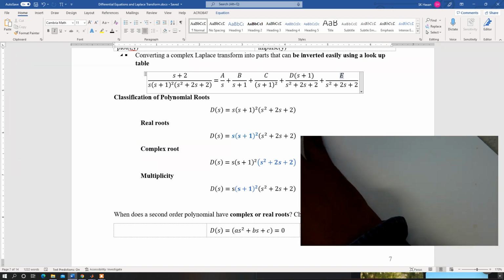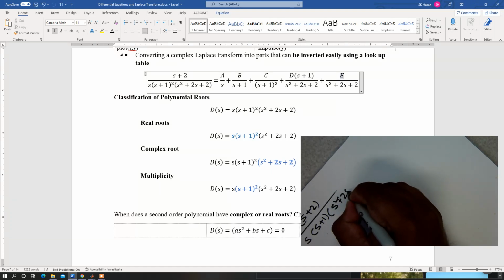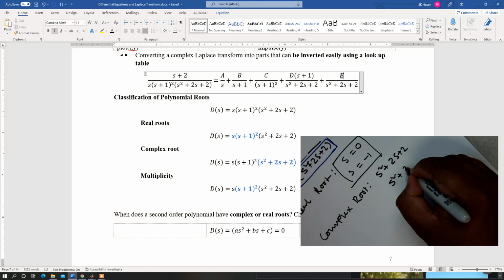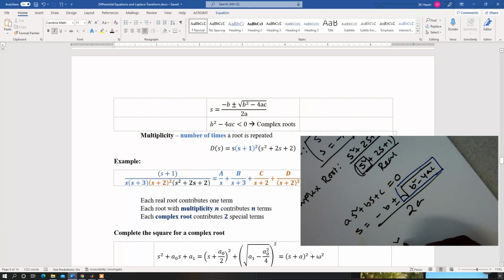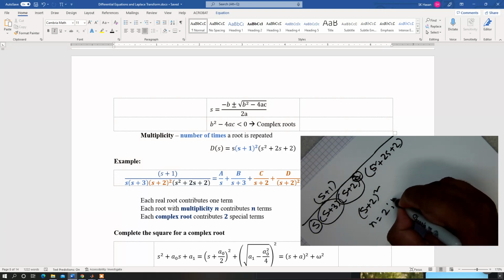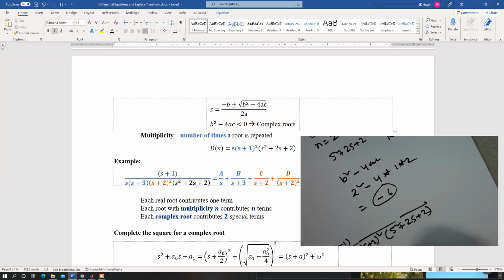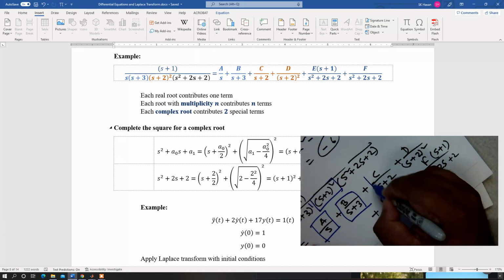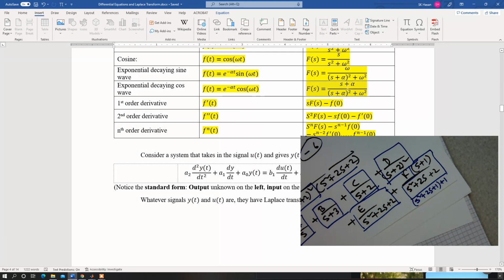Partial fraction expansion example 1